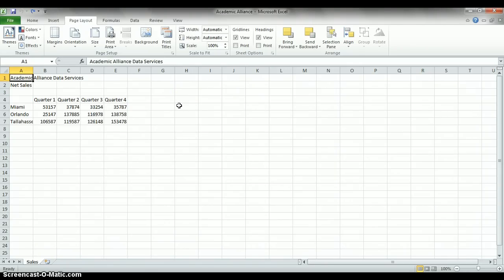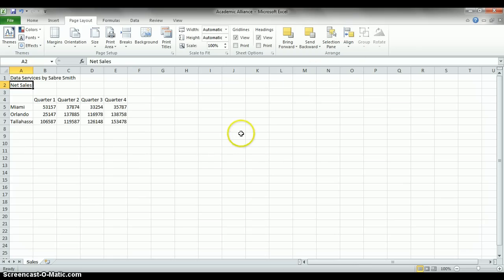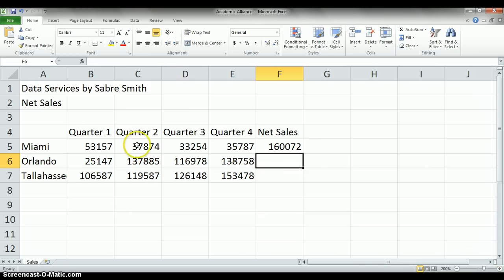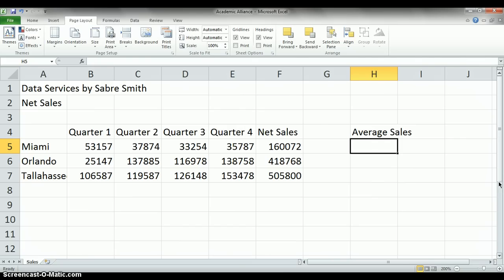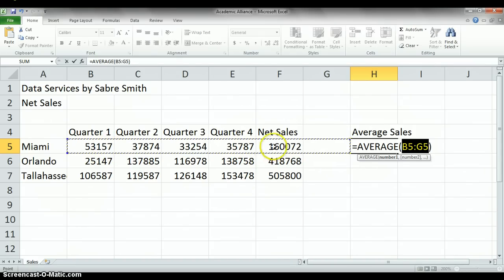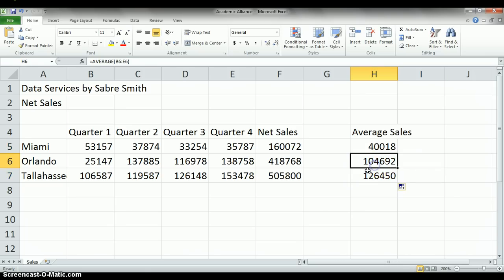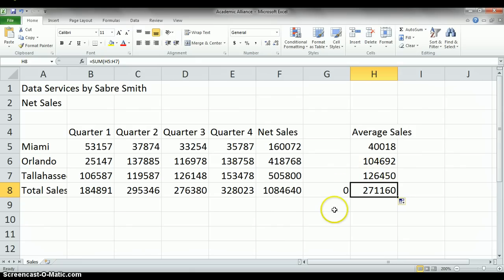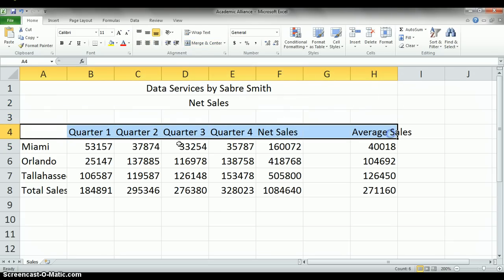Excel Exam Practice Part 1